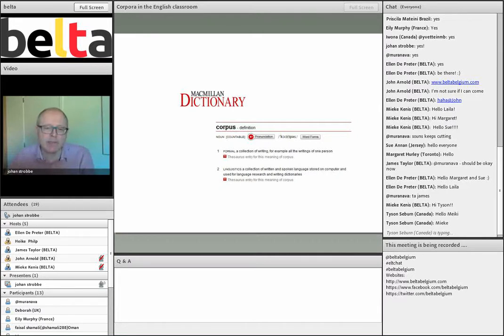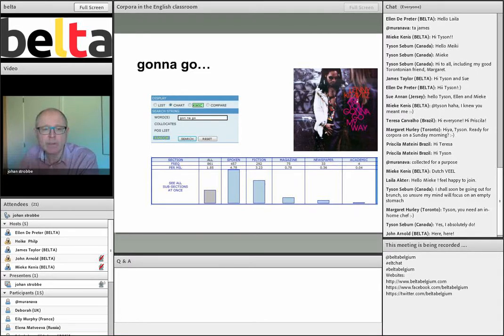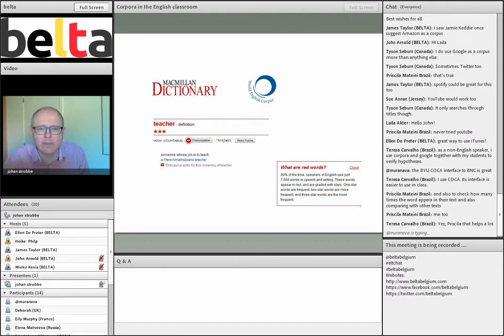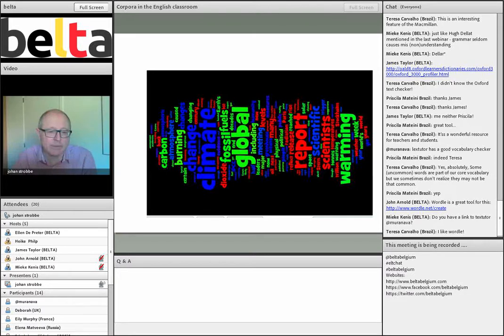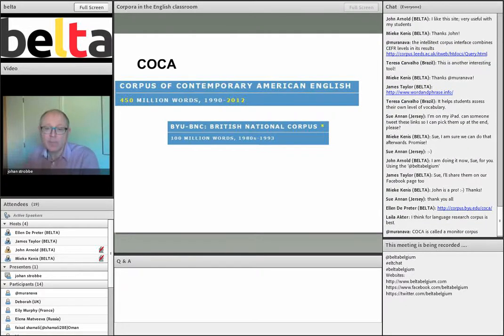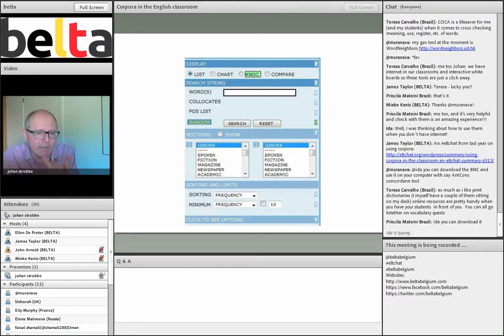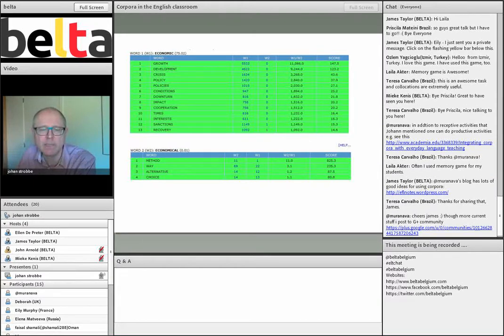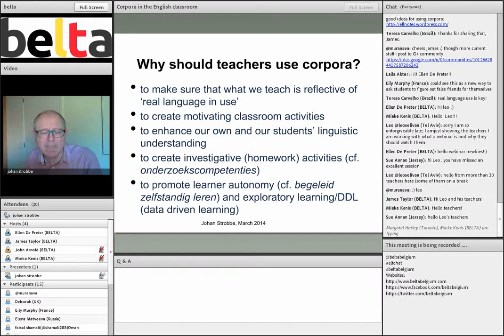BELTA Webinar March 2014 Johan Strobbe